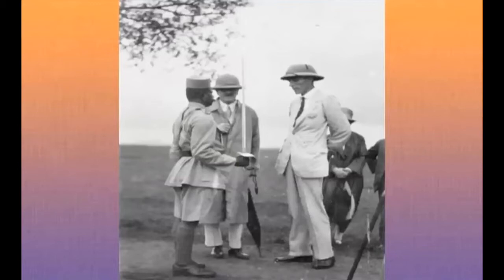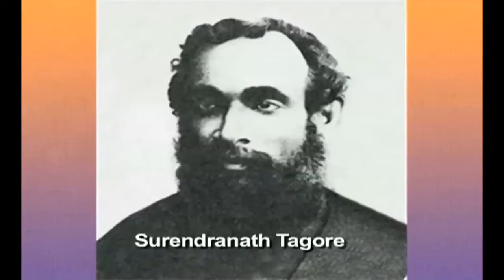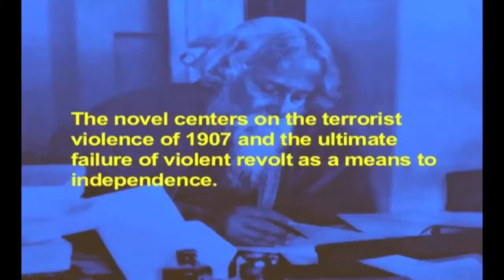Indian Writing in English LESSON 19 The Home and the world by Rabindranath Tagore Part 1